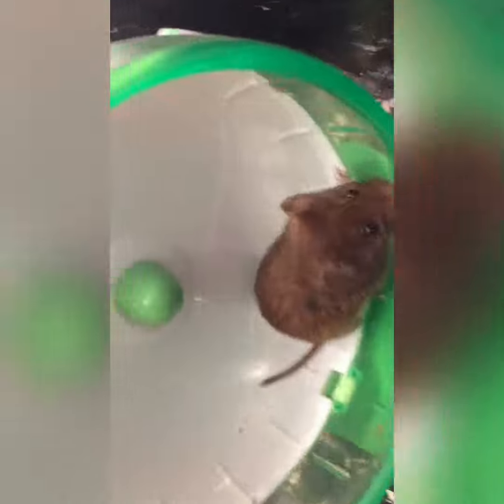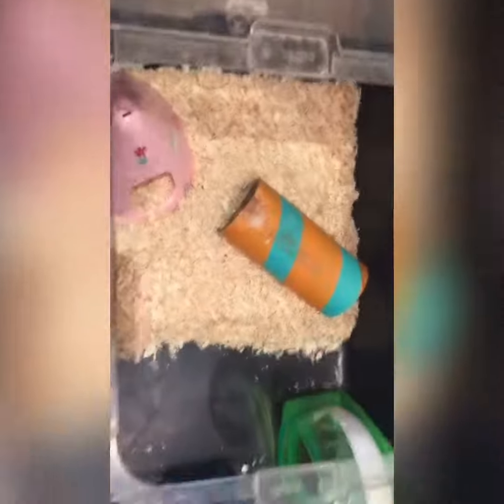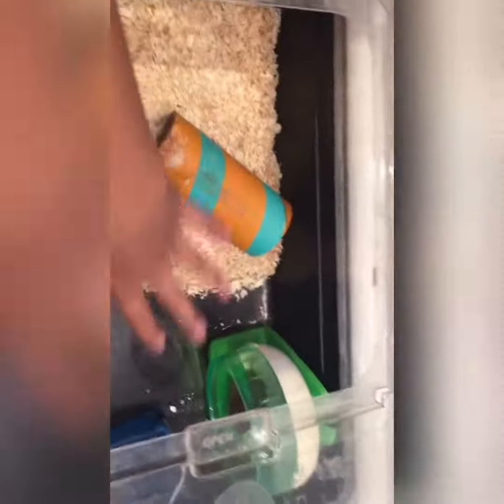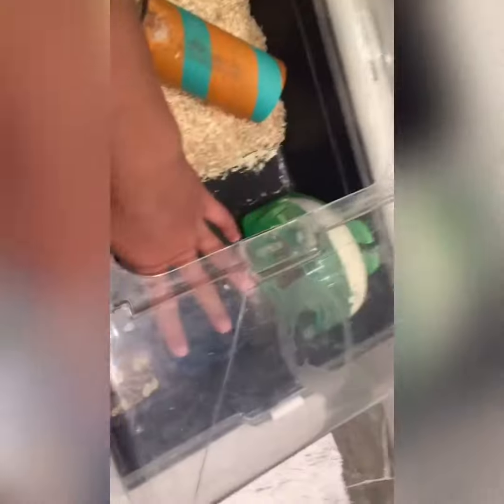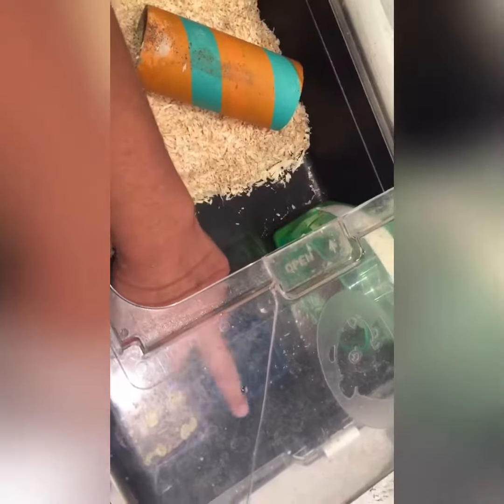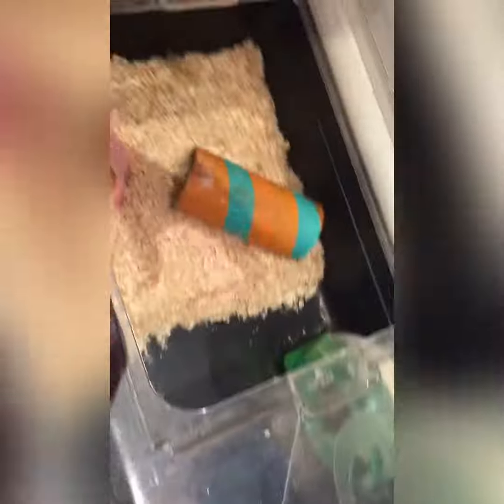Cleaning out Mouses cage